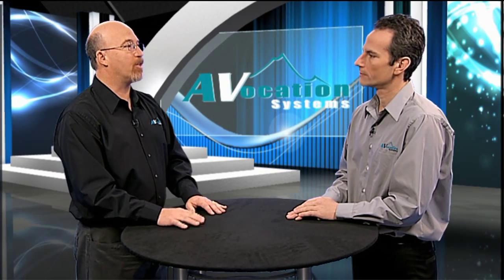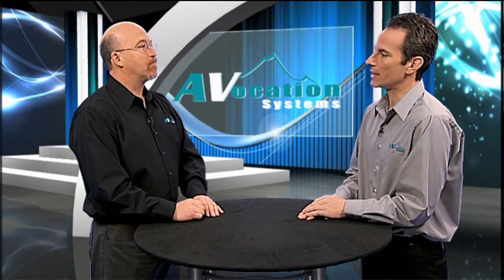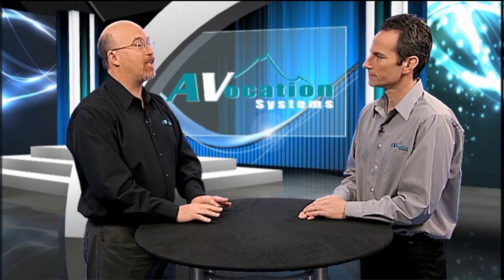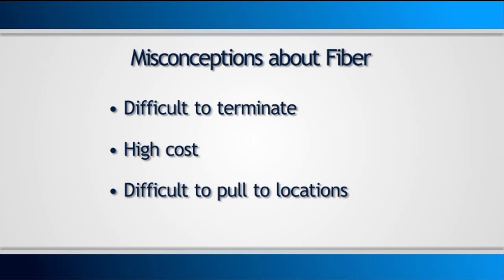Distributing HDMI Over Fiber Optic Cable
The audio video experts at AVocation Systems discuss advantages and misconceptions about using fiber optic cable in an HDMI distributed environment. Fiber optics benefits include the lack of electrical noise, high bandwidth, and the ability to run long distances. Contrary to what many installers think, optical fiber is now relatively easy to terminate, not much more expensive than Cat 6, and easy to pull without losing the signal.